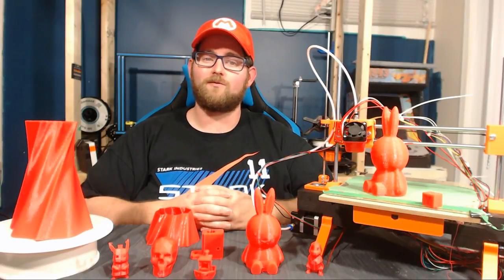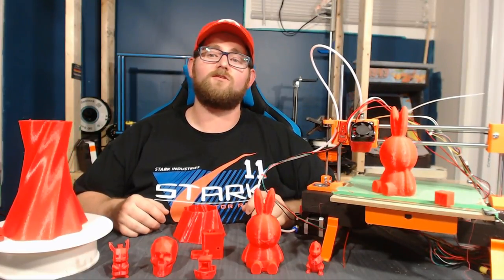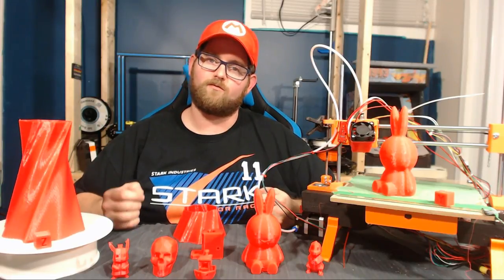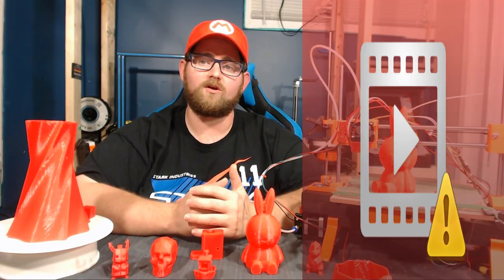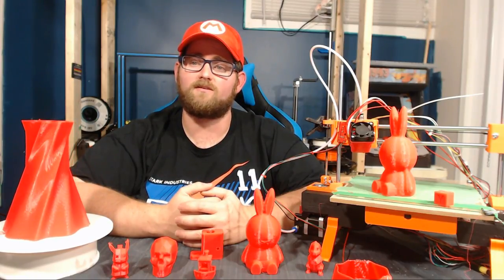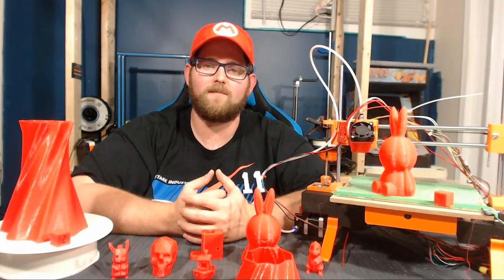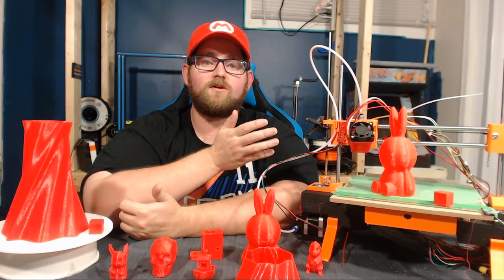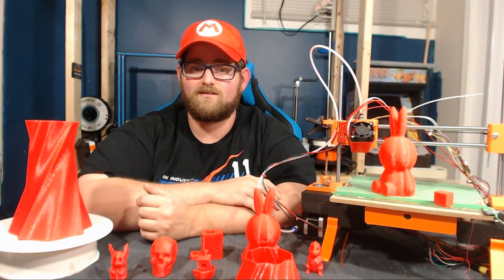Building the Cherry 3D Printer - Conclusion!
Today we wrap up the first tutorial on Print N Play. Its been a great ride, and I hope you all enjoyed it as much as I do.  Sorry about the video quality in this one, my regular video machine is down at the moment.

If you want to enter the giveaway, its up on gleam!